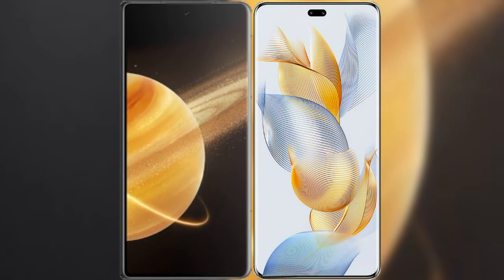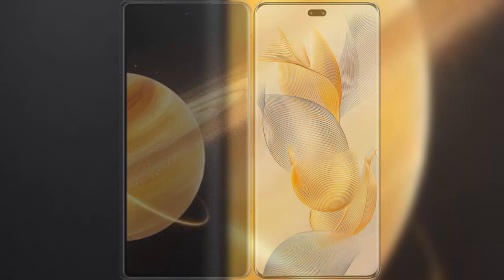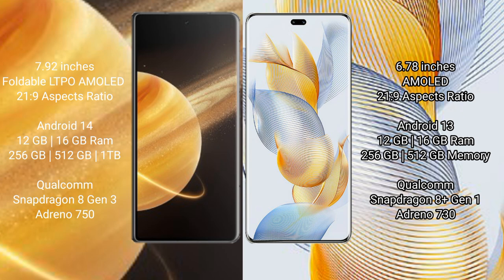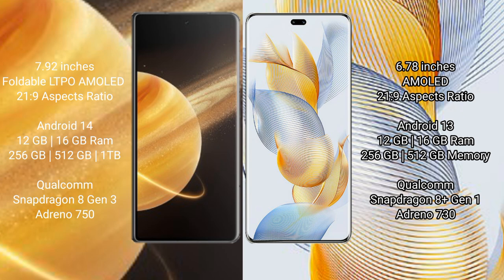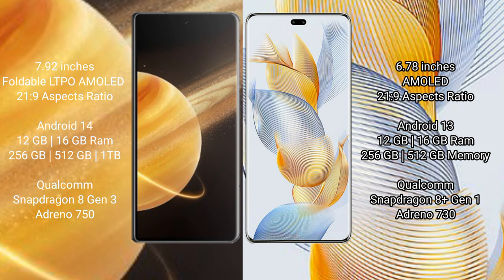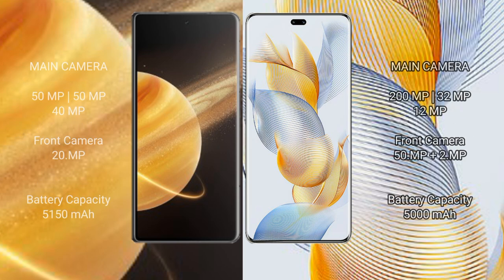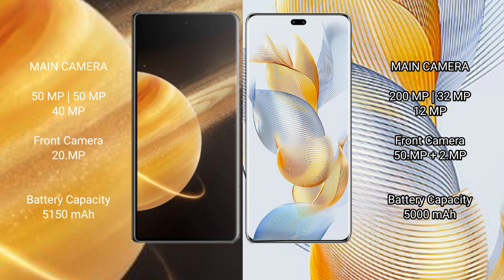Honor Magic V3 vs Honor 90 Pro Review